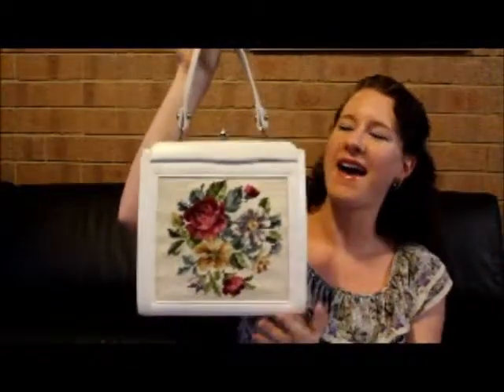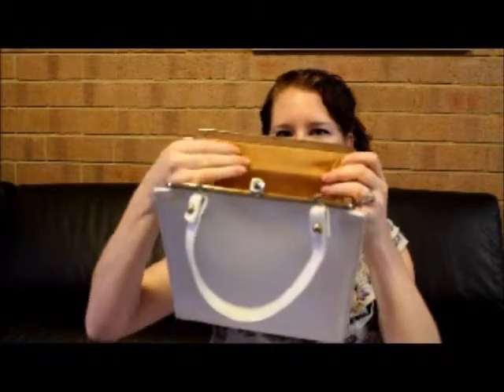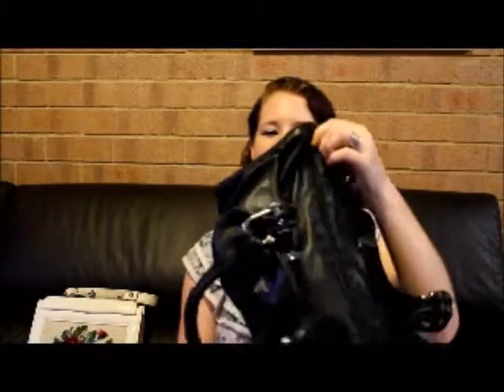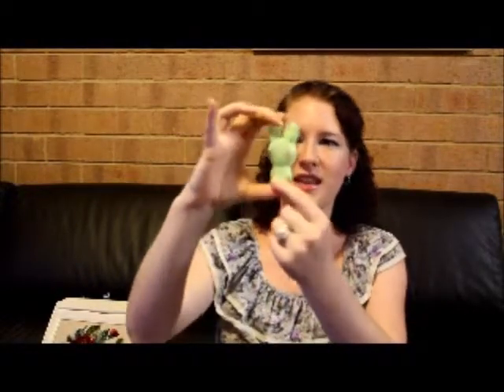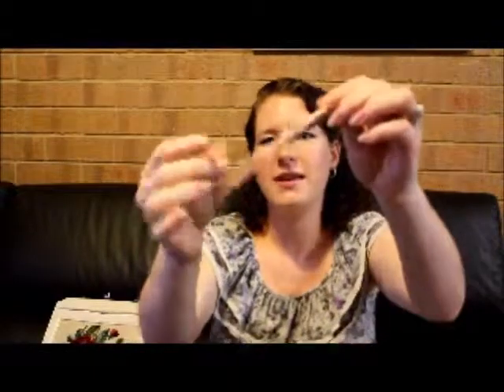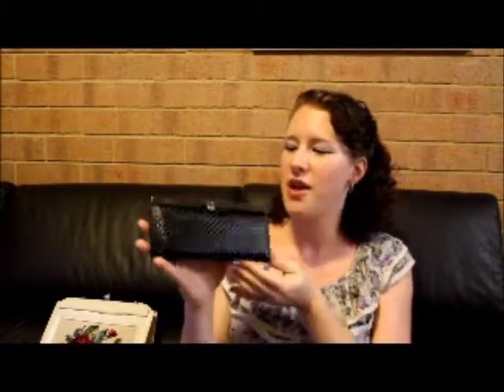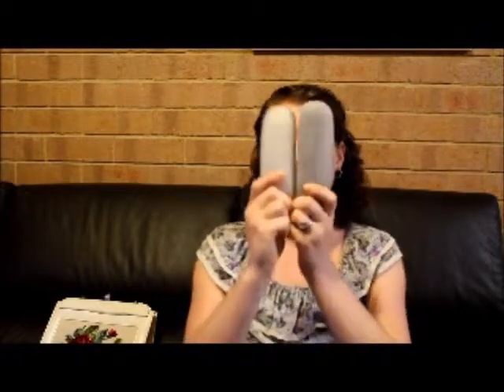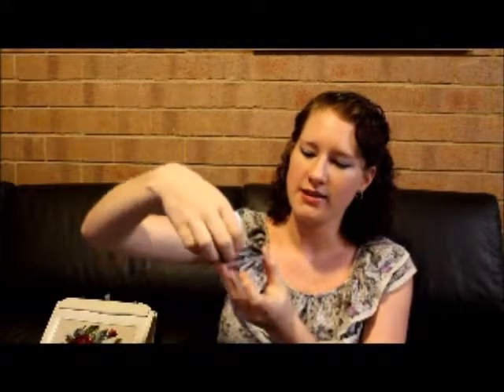Old and New Older Handbags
A video showing my new-to-me 1950s vintage tapestry handbag and I also do a "What's in my handbag?" meme.